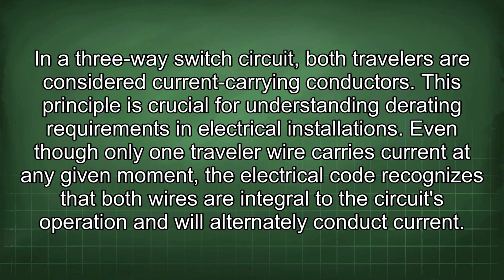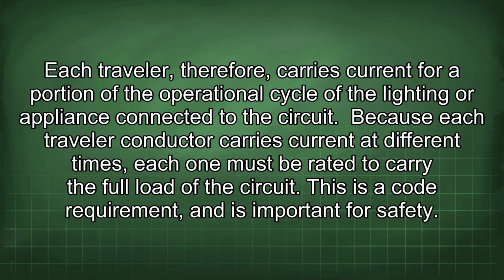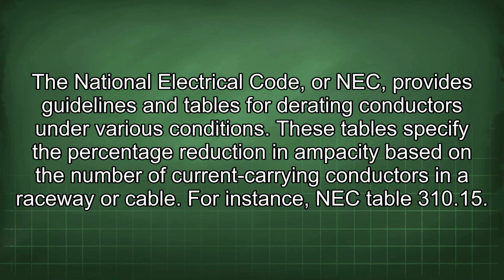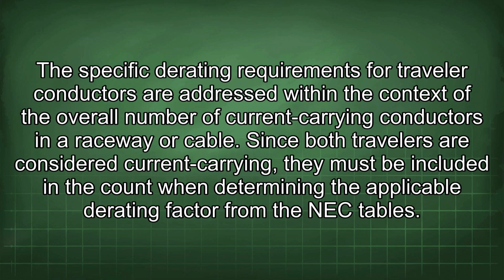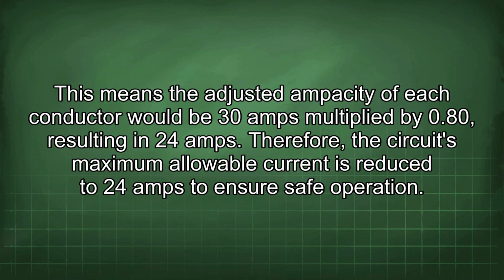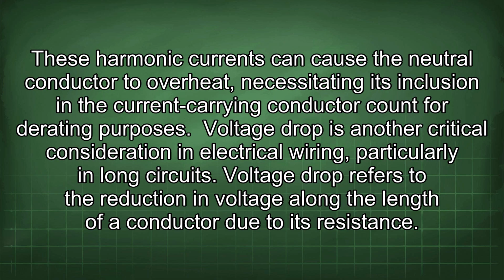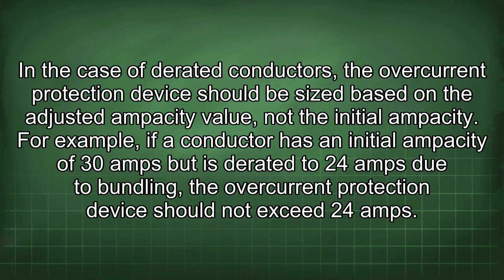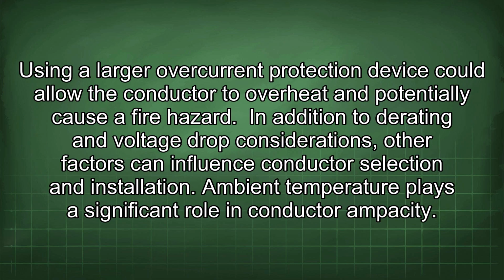Are Travelers Current-Carrying Conductors? Derating Explained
Both travelers in a three-way switch circuit are considered current-carrying conductors. Even if only one traveler carries current at a time, derating applies. Learn why this is essential for safe wiring.